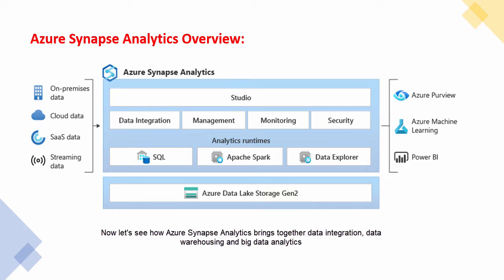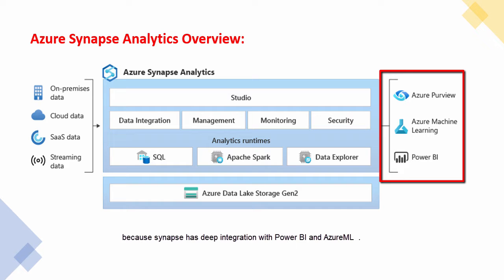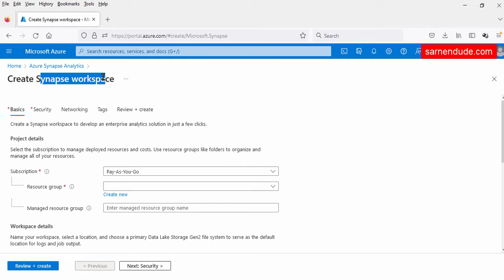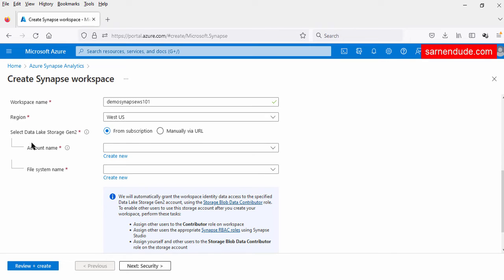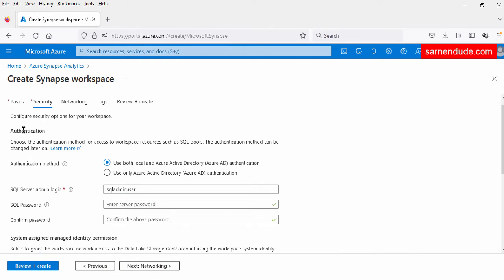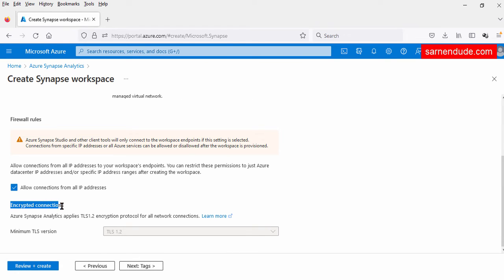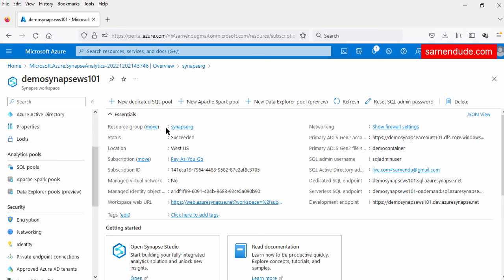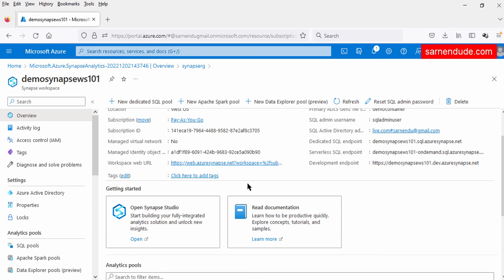Azure Synapse Analytics Tutorial | Workspace | Demo | Data Warehouse Tutorial | Sarnendu De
Azure Synapse is analytics service that integrates data, enterprise data warehouse and big data analytics to help for data vizualization and dashboard.

00:00 Intro
00:21 Azure Synapse Analytics Overview
01:56 Azure Synapse workspace Overview
02:18 Create Azure Synapse workspace in Azure portal

azure synapse dedicated sql pool vs serverless sql pool
How to create dedicated sql pool in azure synapse
How to create serverless sql pool in azure synapse
azure data factory real time scenario
azure data factory in hindi
azure data factory project
azure data factory in tamil
azure data factory full course in telugu
azure data factory tutorial for beginners in telugu
azure data factory demo
azure data factory devops
azure data factory derived column
Aggregate transformation
Conditional split
Filter transformation
Flowlet transformation
Flatten transformation
Exists transformation
Lookup transformations
Surrogate key transformation
Cast transformation in mapping data flow
azure data factory data flow
azure data factory mapping data flow
azure data factory data flow look up
azure data factory data transformation
azure data factory data flow join
azure data factory adam
azure data factory wafastudies
adf
azure synapse analytics
azure synapse
azure sql database
azure storage
types of data flows in azure data factory
azure data flow transformations
data flow transformation in adf
azure data flow tutorial